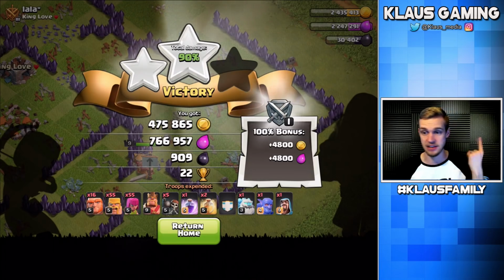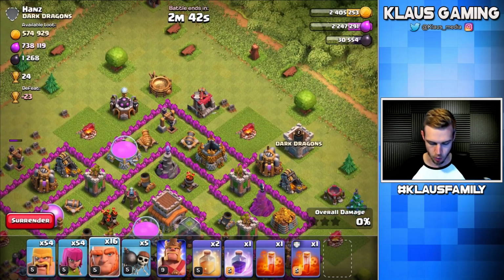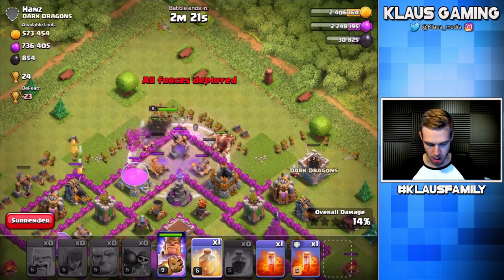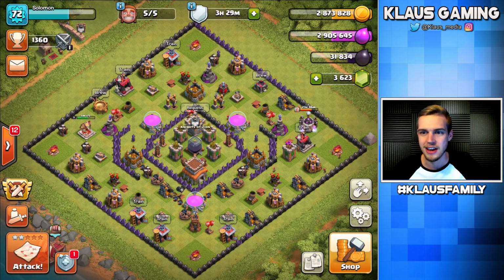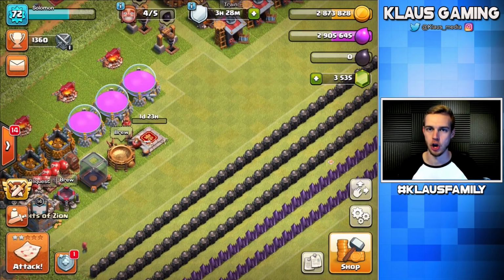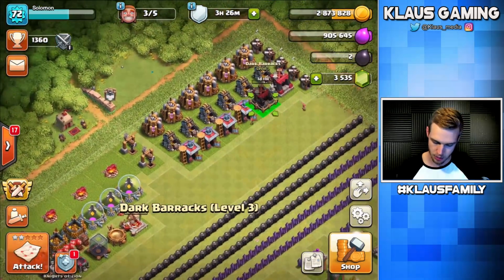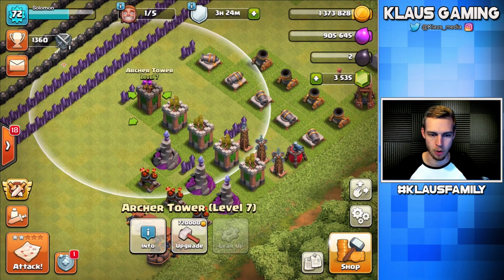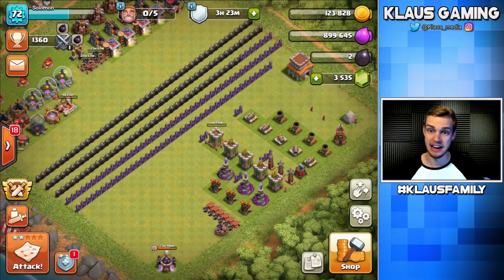LEVEL 10 KING on my TH8! Clash of Clans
Get EARLY ACCESS to all of my new videos AD FREE!

Discord Edit!